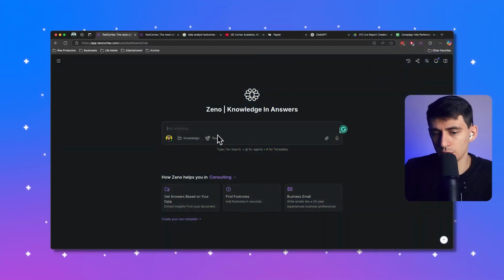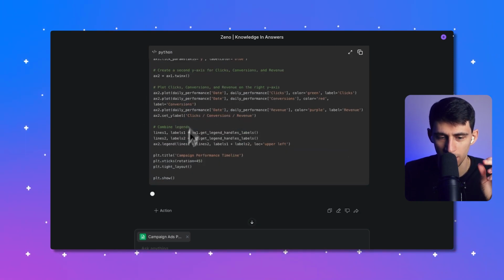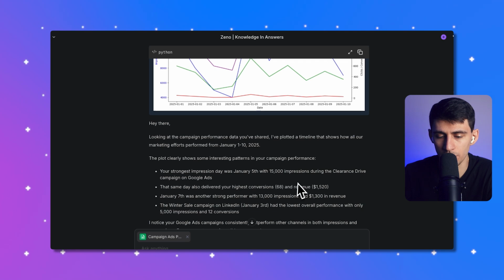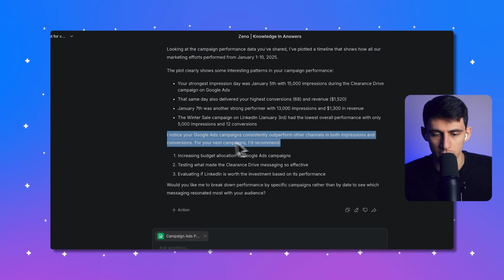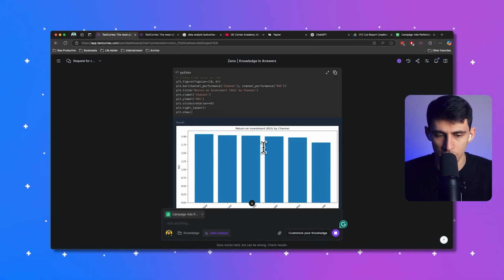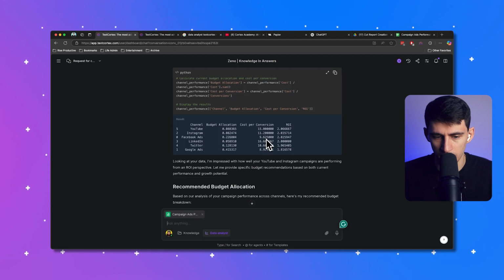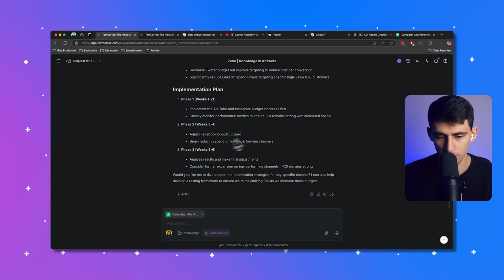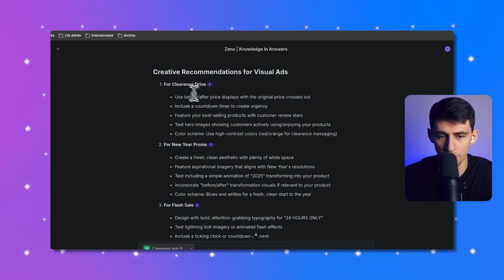Cut Report Creation Time By 75% With AI Data Analysis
This video shows how to use everyday language to analyze data deeply without needing code, and how to create charts of your data using AI. It's great for marketing, sales, and product teams who work with data all day, every day.

TextCortex leverages RAG, or Retrieval-Augmented Generation technology, further enhanced by our proprietary data processing, to provide enterprises with powerful and accurate solutions built on the latest advancements in AI.

TextCortex enhances traditional enterprise search with AI-powered capabilities, allowing businesses to not only find information but also generate insights and answers from their data through intelligent search and retrieval.